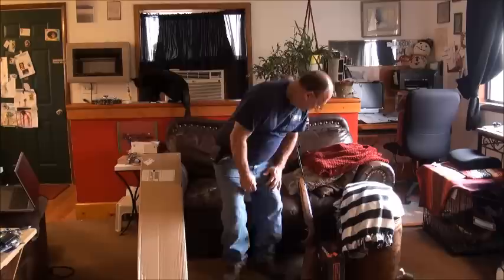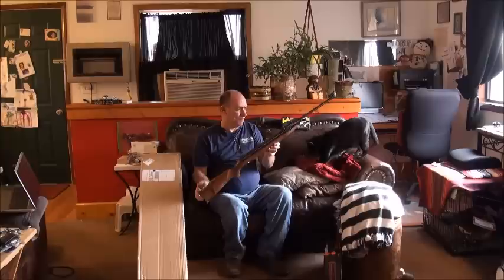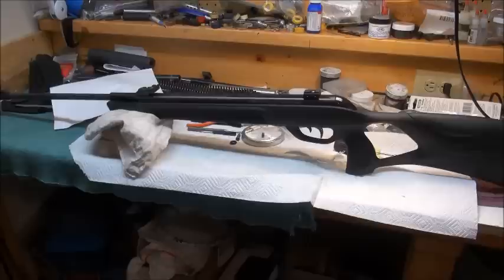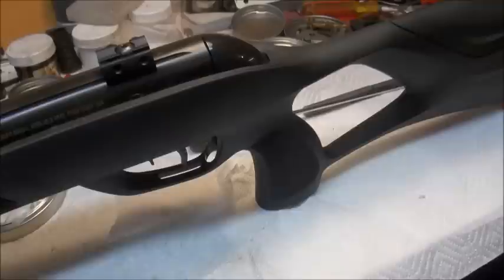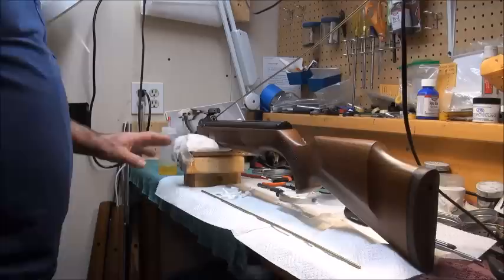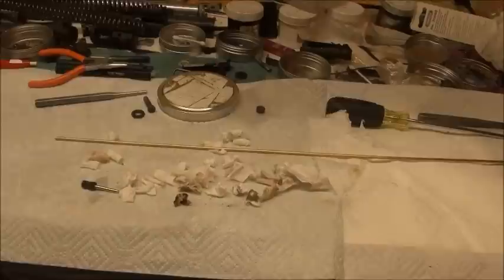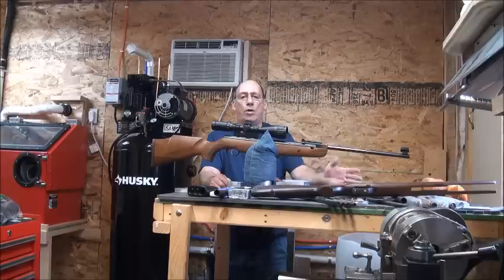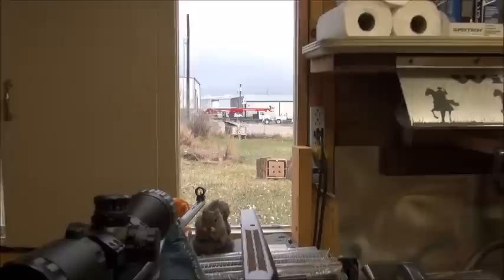Beeman R - 9 Air Rifle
New Beeman R 9, Ones  not enough LOL